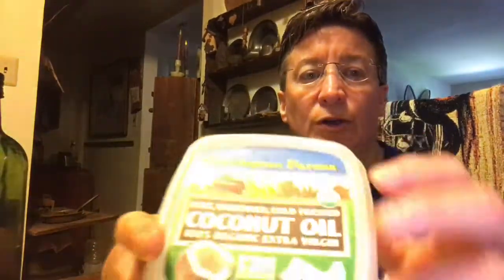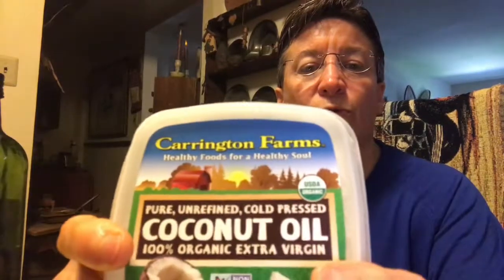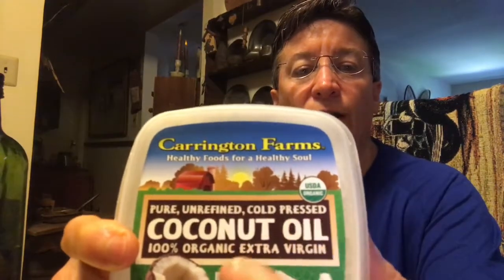Clean vs Processed Cooking and Baking Mediums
Interested in medium chain triglycerides and ketones?